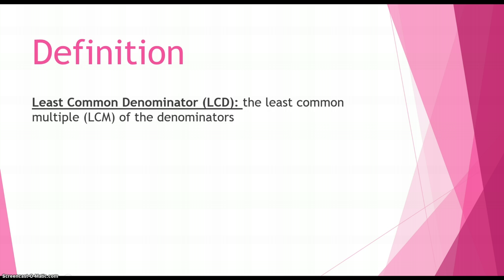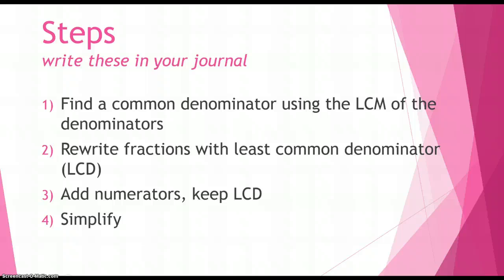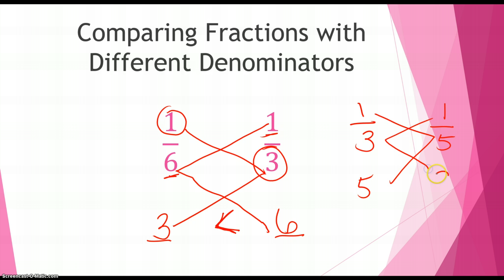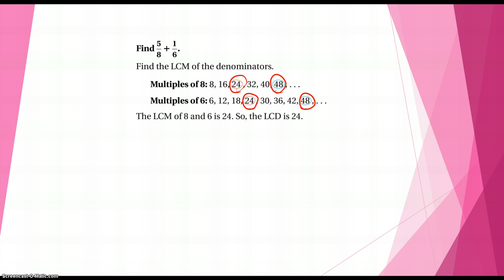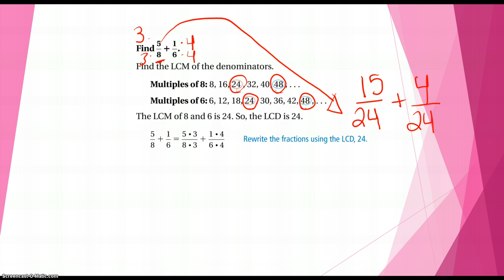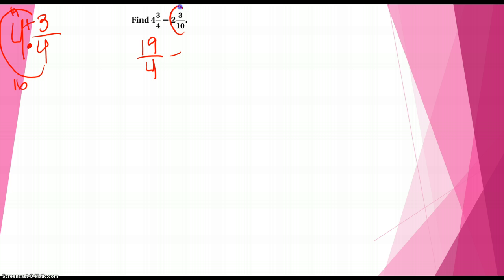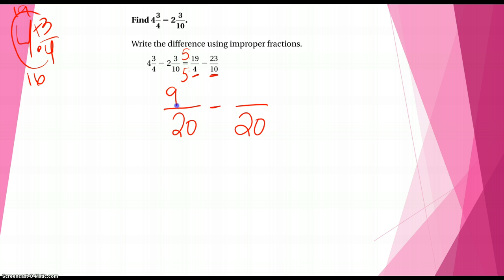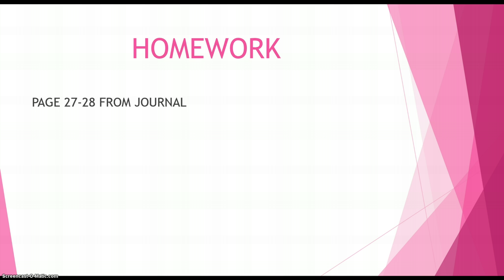Ch. 1 Lesson 6 Extension